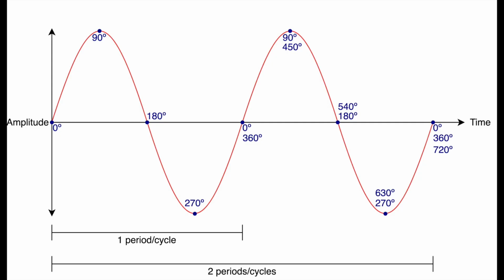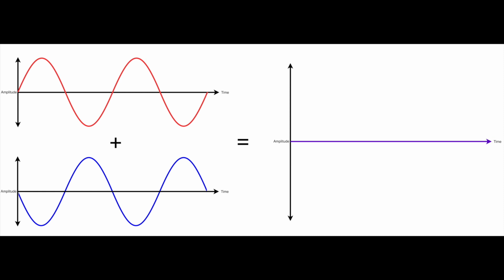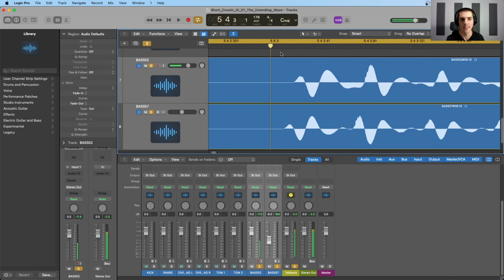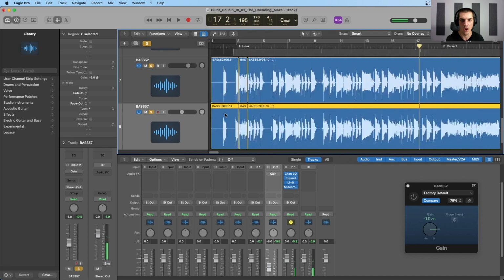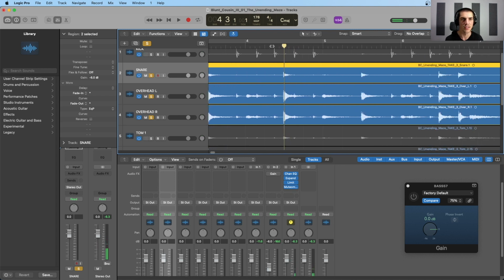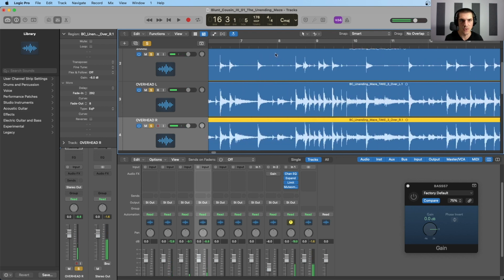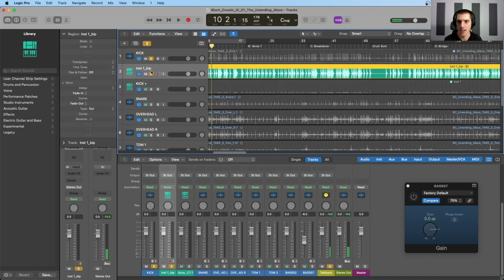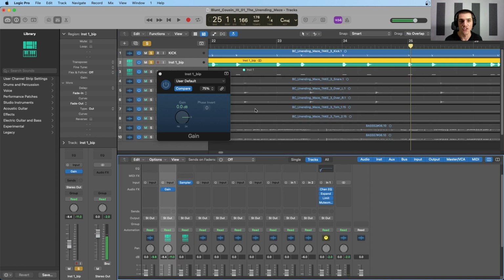These Can Make Or Break Your Mix Before You Ever Start (Phase Relationships)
This video is about the importance of proper phase alignment between our tracks in the mix. Having proper phase alignment will give us a solid bass response and strong transients, while poor phase alignment will lead to thin, weak mixes and, in some cases, virtually unmixable projects.

So getting the phase relationships right is critical before we ever start mixing and during the mix. Let's talk about it.

Timestamps:
00:00 What Is Phase?
03:12 Phase Relationships
05:11 Into The DAW
07:06 Flipping The Polarity
11:00 Drum Phase Relationships
19:50 Wrap-Up